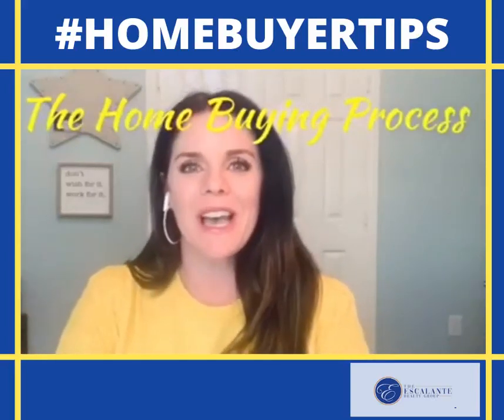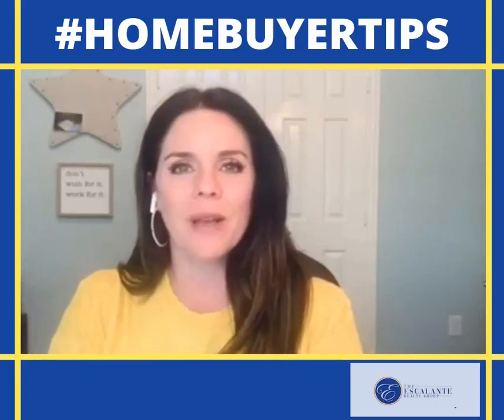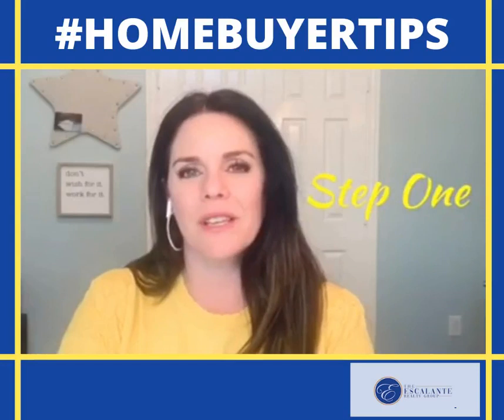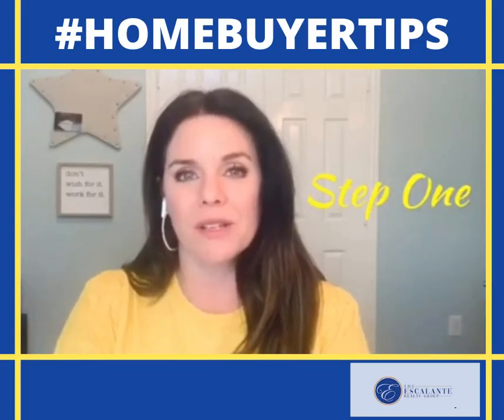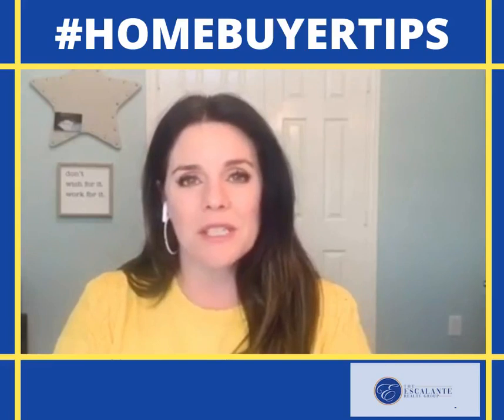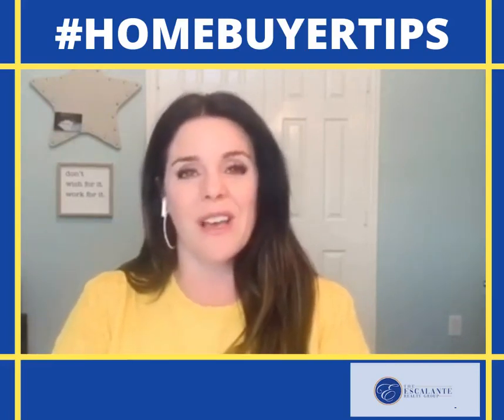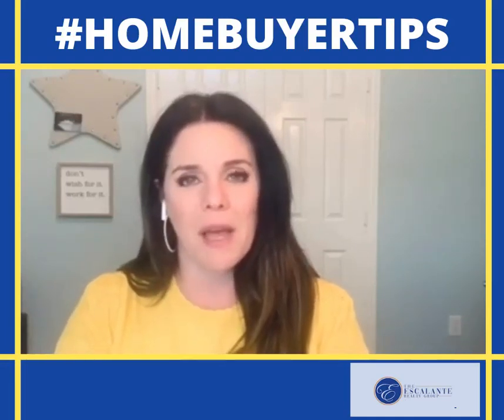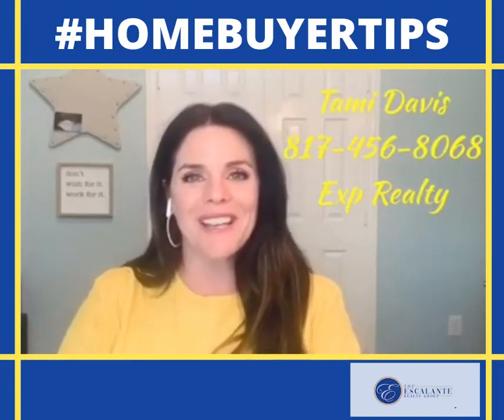HOMEBUYERTIPS 101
Tami Davis from our team has broken down the home buying process for first time home buyers in to a series of easy steps. So if you want to buy but feel a little lost, she's going to break it down for you. Here is step one of the process.